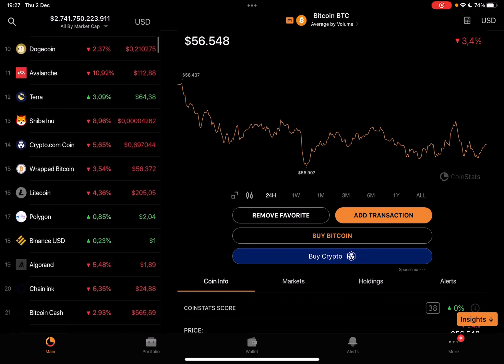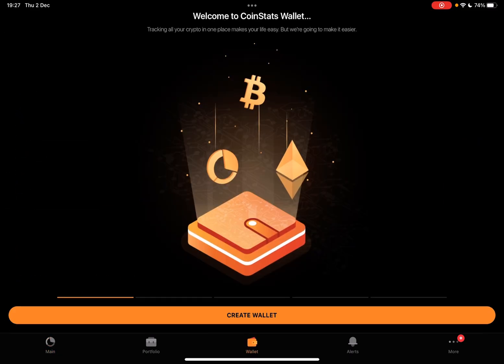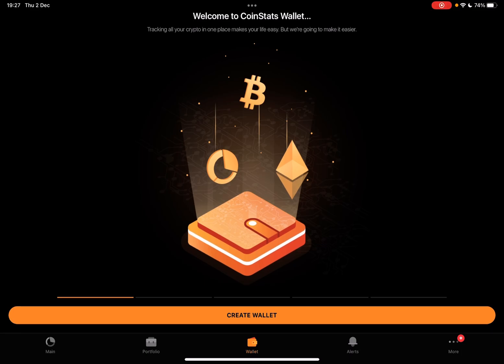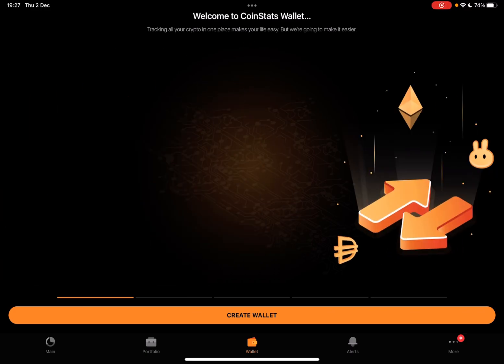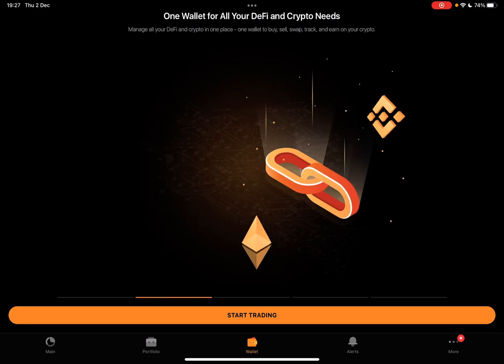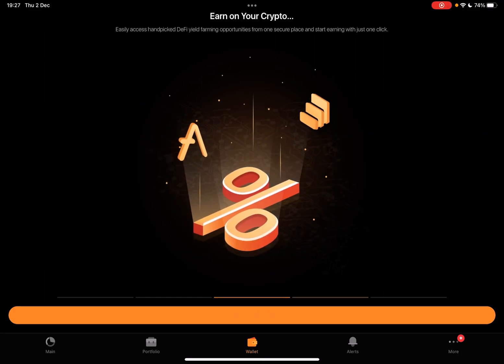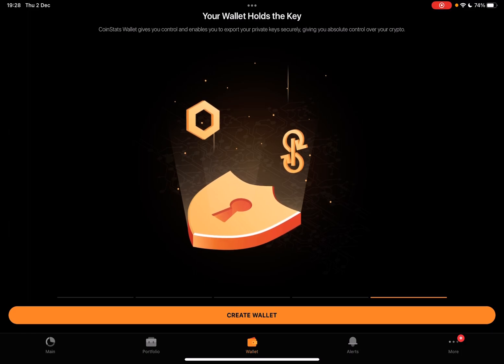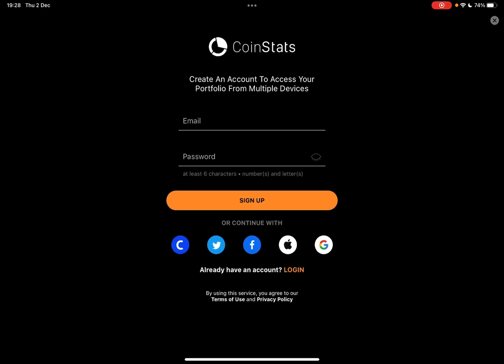How to create Crypto Wallet on CoinStats? - CoinStats Tips